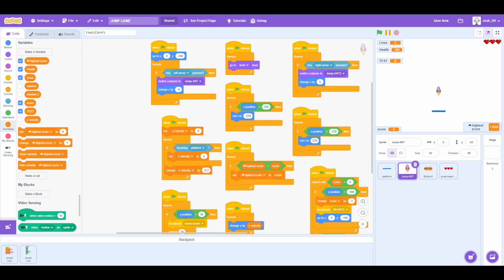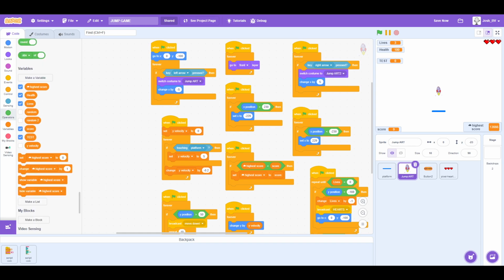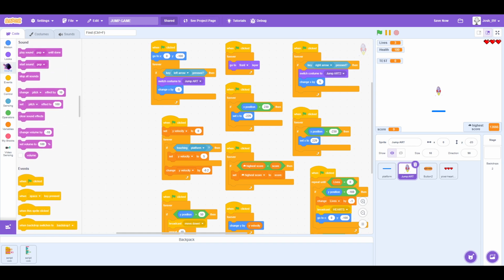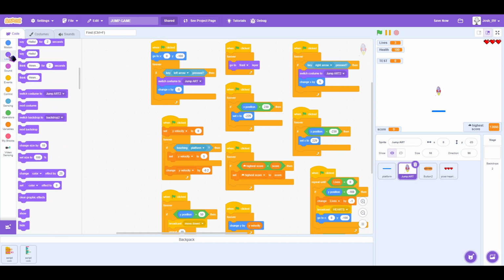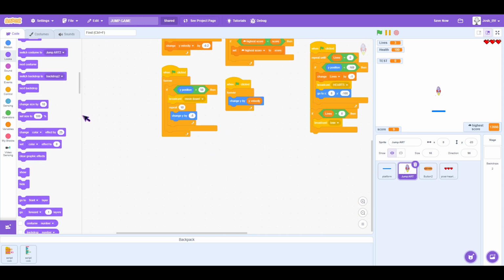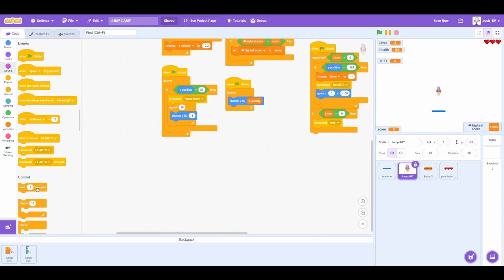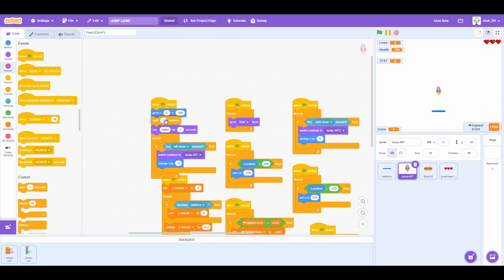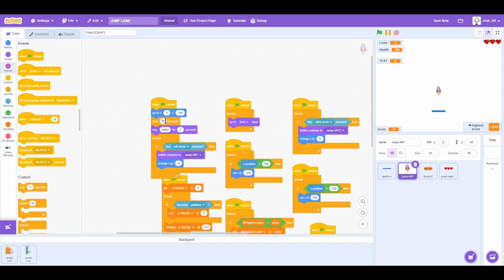How to Make a Sprite Talk in Scratch (Easy Tutorial for Beginners)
Hey friends, in today’s short video, I’ll show you how to make a sprite talk in Scratch! We’ll cover the basics of adding speech and using sound blocks to make your projects come to life. Let’s get started!